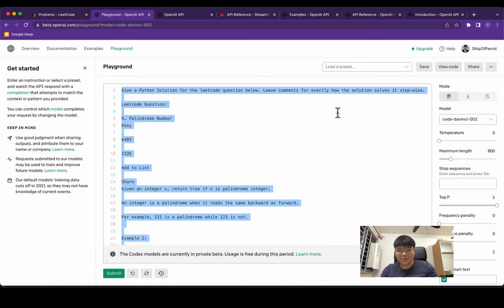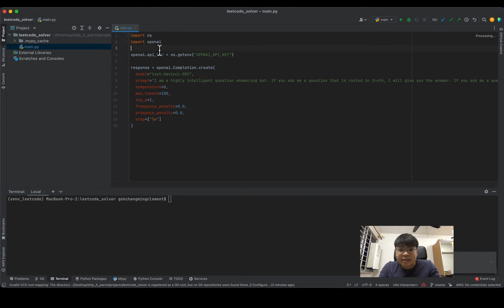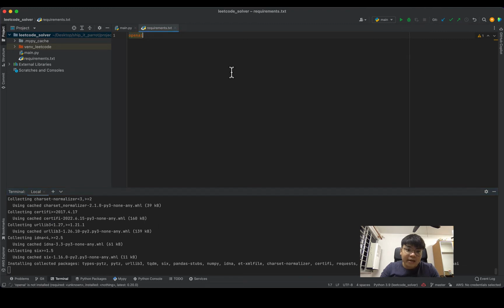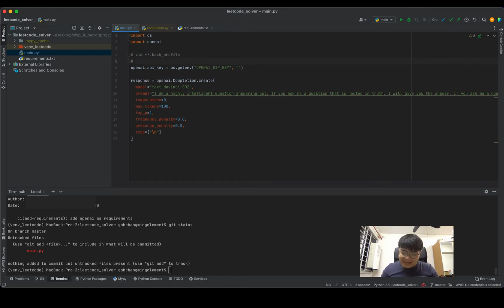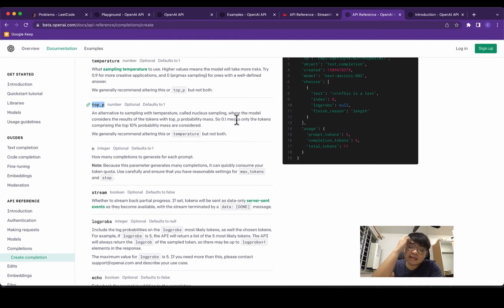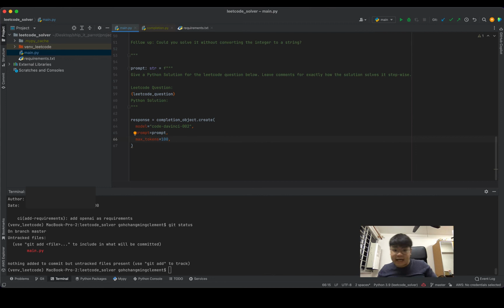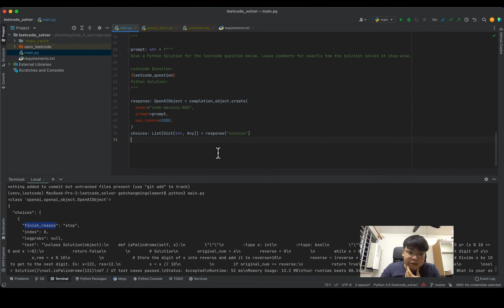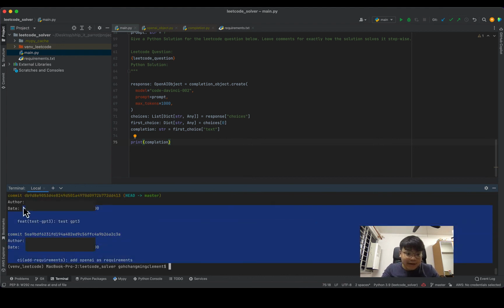Leetcode Solver App - Part 2 - Exploring the openai library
Hello! We will be creating a Leetcode Solver Application with OpenAI's GPT3 Codex model, and Streamlit prototyping library. This series is meant to pair program with you, to build your own cool project to generate solutions to Leetcode Interview Questions!

Objective of Part 2:
- Try out OpenAI's GPT3 codex model (code-davinci-002) in a python project
- Create a virtual environment for the project (python3.9), and install dependencies
- Set OpenAI GPT3 API Key
- Source Control the project with git

Libraries Used
- streamlit
- openai